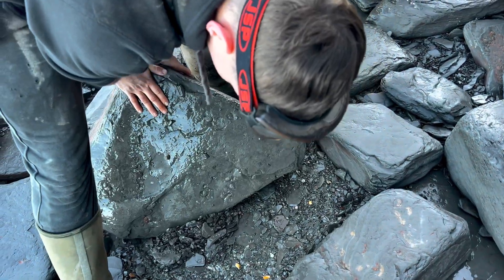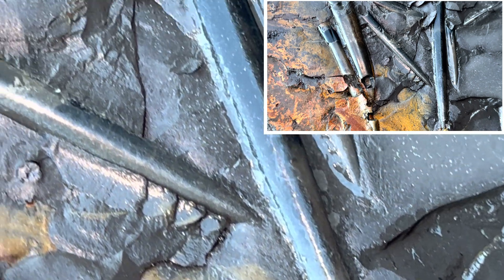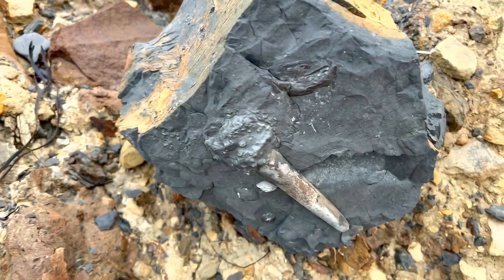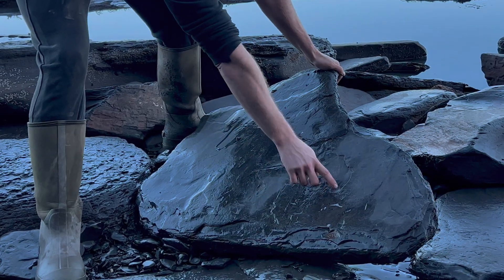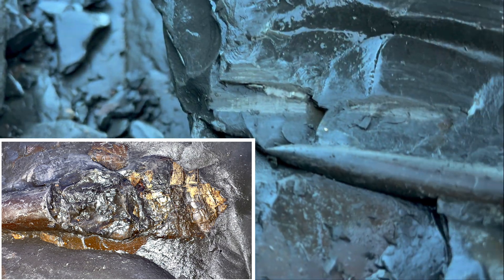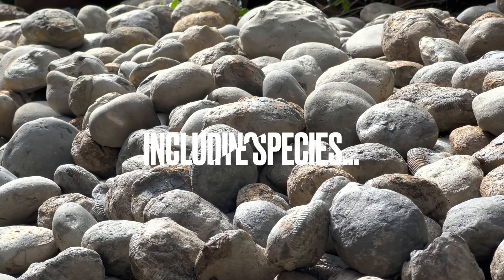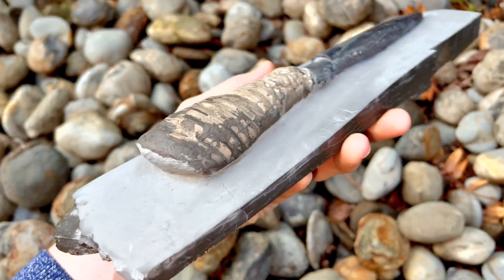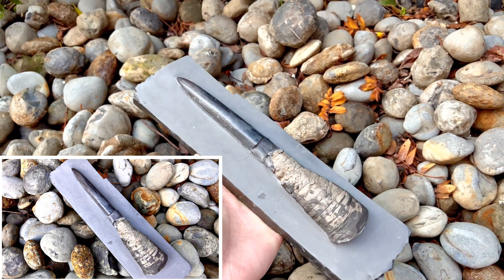Huge SQUID FOSSIL! Hunting For Jurassic Coastal Squid! | Fossil Hunter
Here is another video from one of our fossil hunts, make sure to stick around to the end of the video to see the special fossil at the end! This time, a huge Belemnite (Squid-like creature)! This is an insight into the past, what life was like 180 Million Years Ago even before many of the most famous land-dwelling Dinosaurs ever existed.